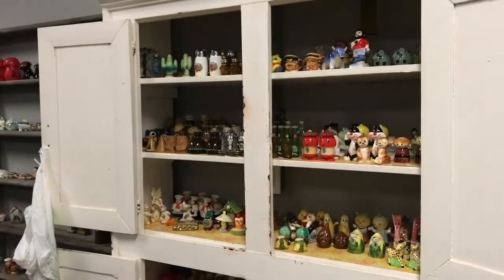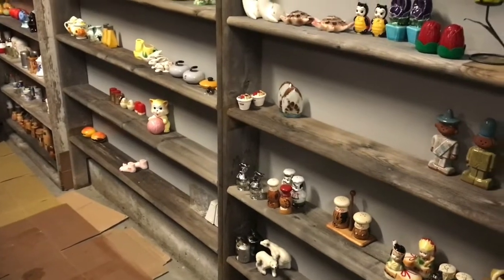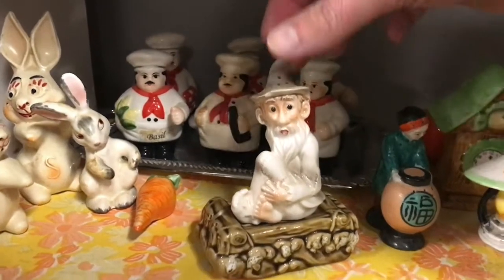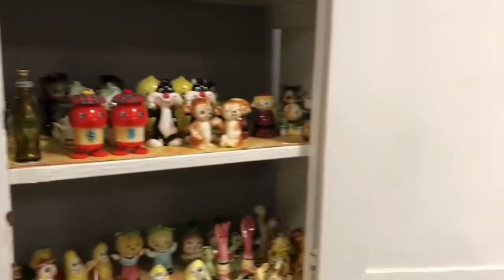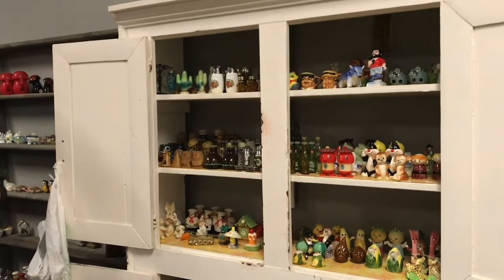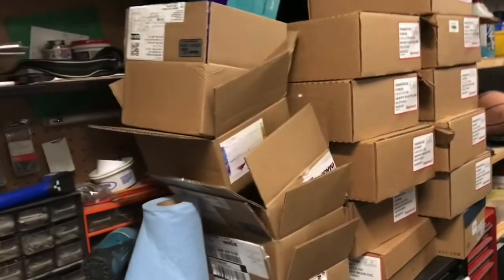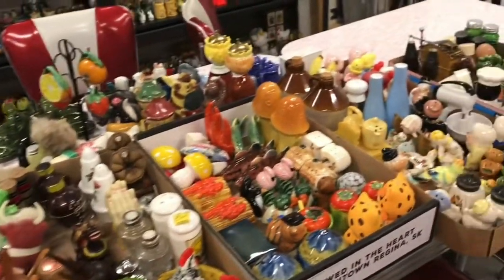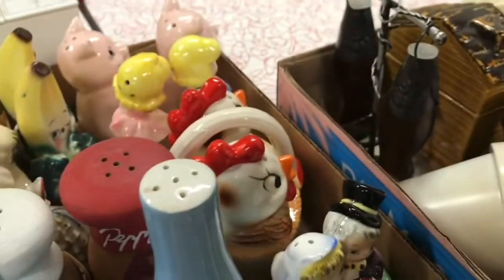Live Sale Preview and Salt and Pepper Shaker Update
Please join us for our next salt and pepper shaker live sale Saturday November 20th at 5:00 pm EST.